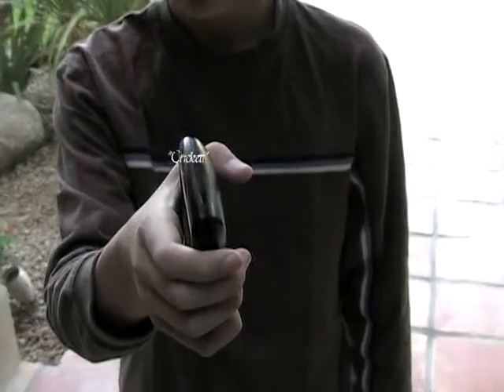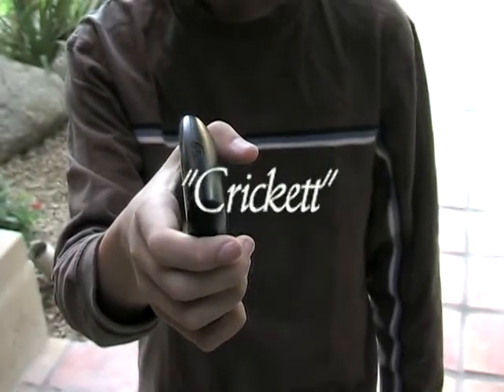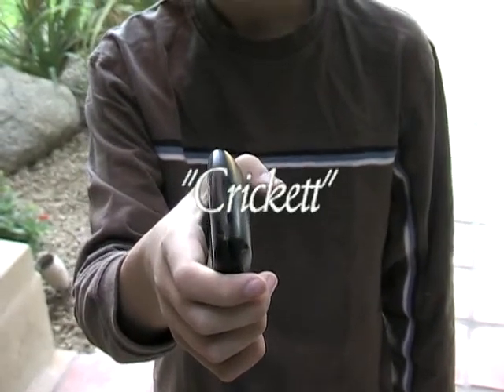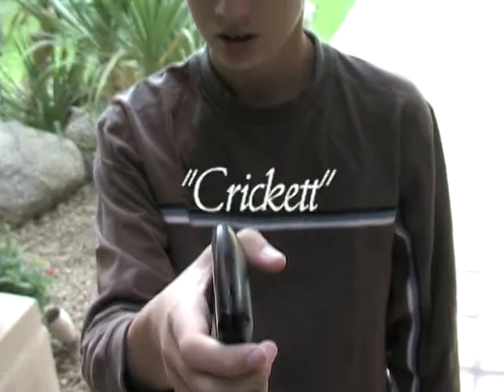Name That Invertebrate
A fun way to learn science by making up game shows and videos that help you learn a subject matter.